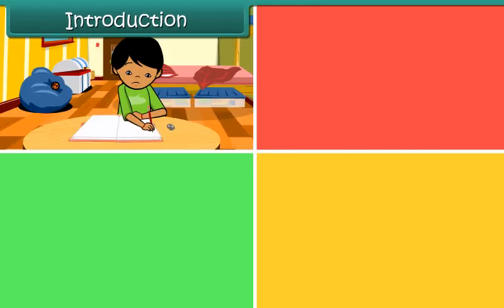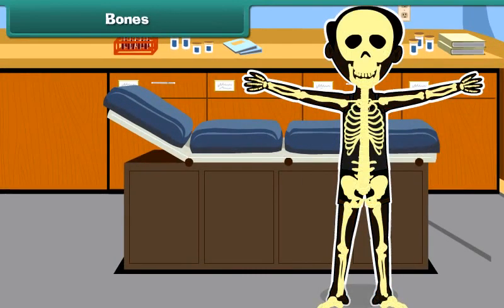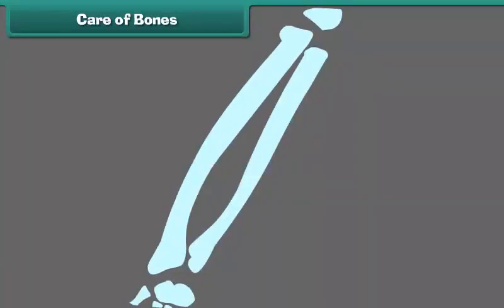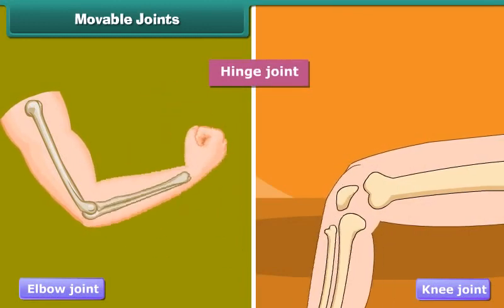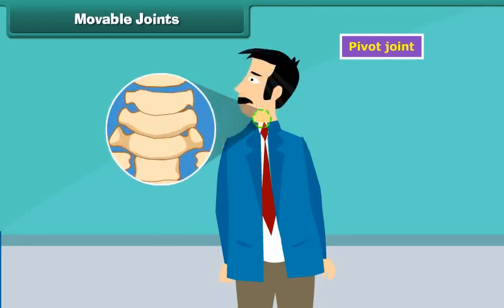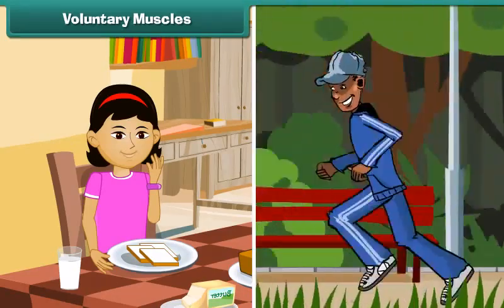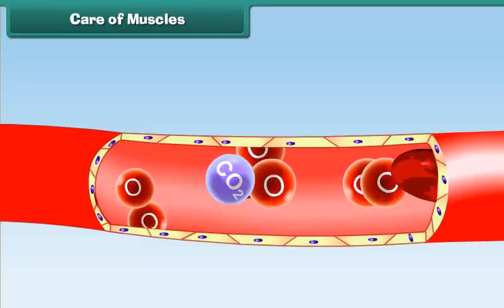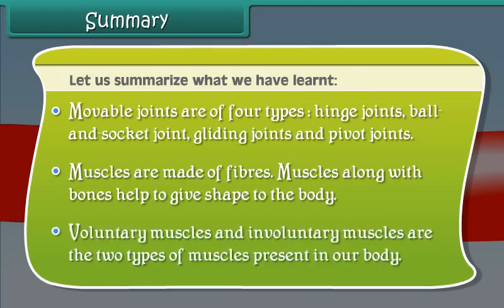class 5 evs muscle evsclass5 sarojininaidu @muscle of our body